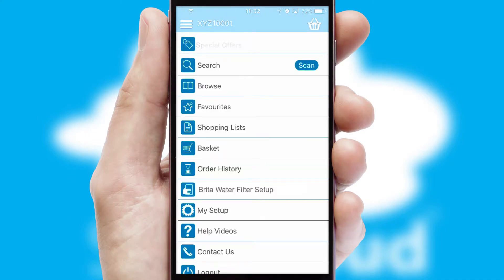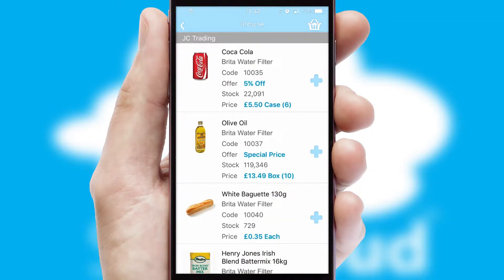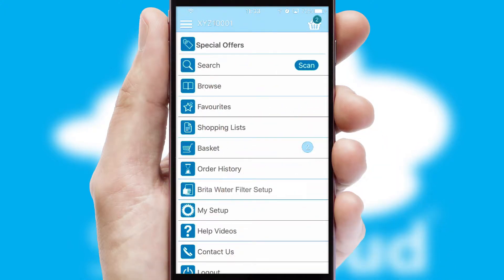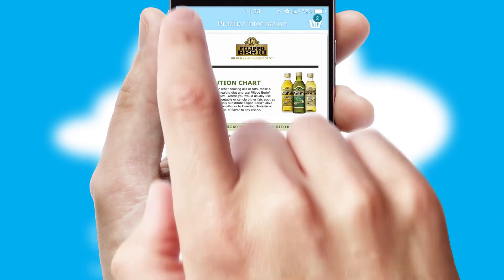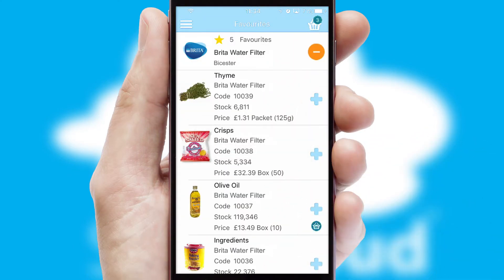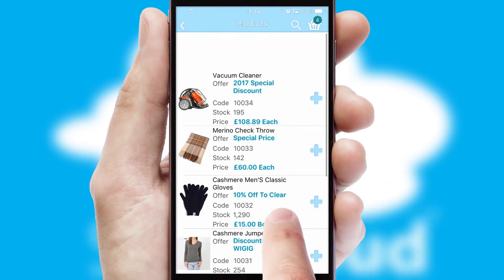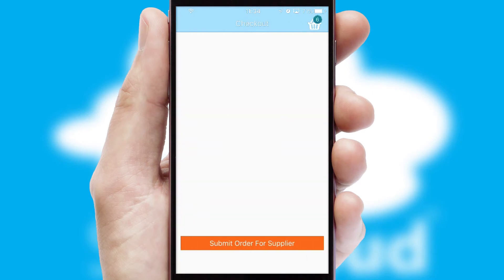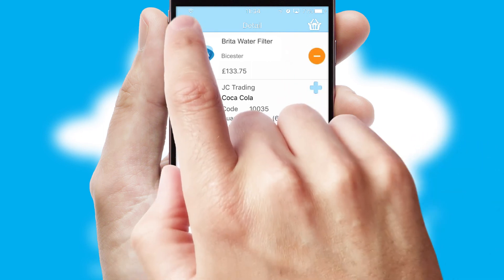Brita Water Filter Systems - Mobile App Preview - BRI375W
This is a preview of what a mobile ordering app designed for Brita Water Filter Systems and powered by SwiftCloud could look like. This video has been prepared specifically for the team at Brita Water Filter Systems and not for general marketing purposes.